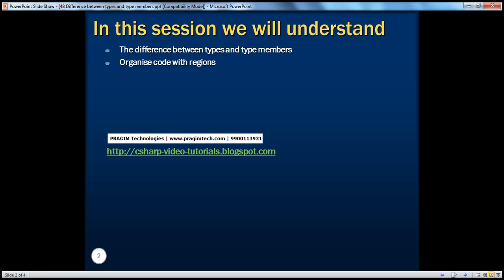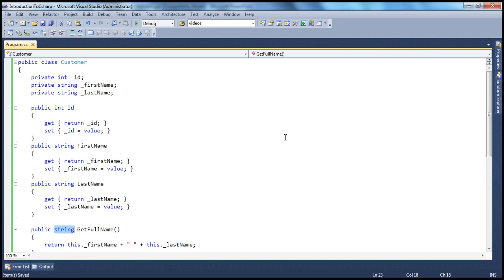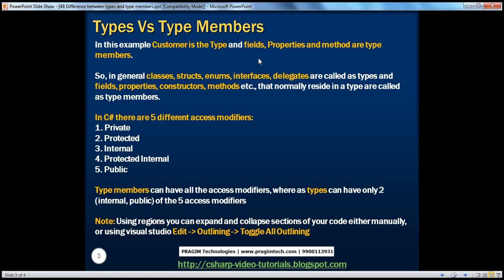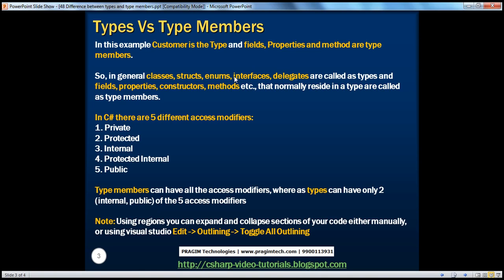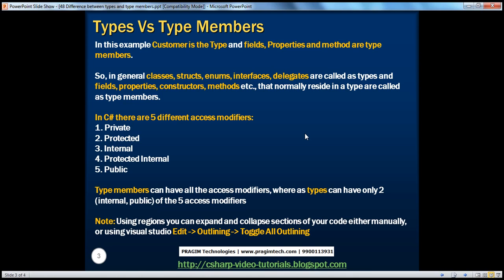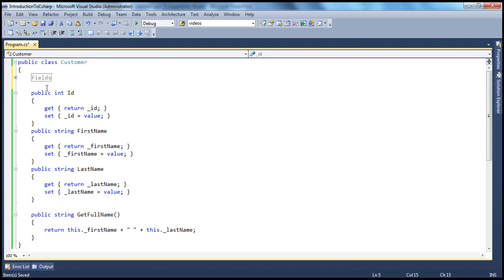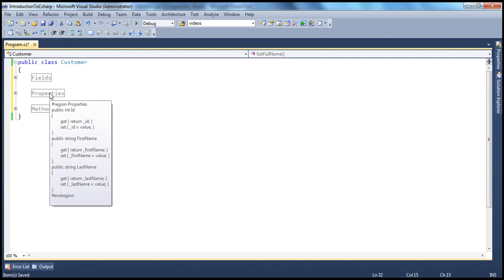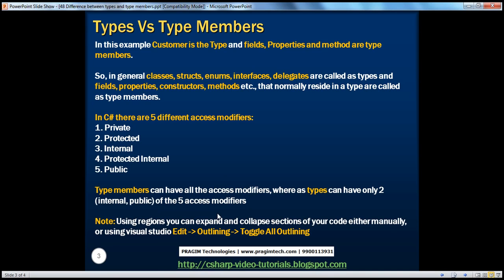Part 48 C@ Tutorial Difference between Types and Type Members_HD!!!